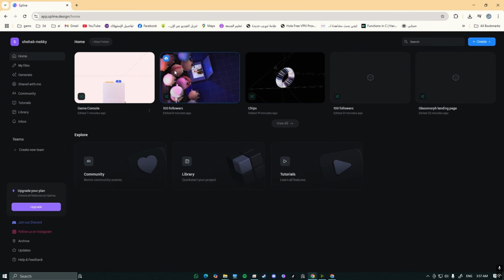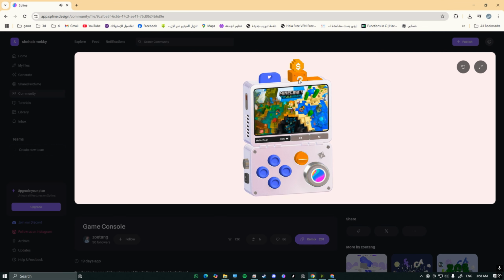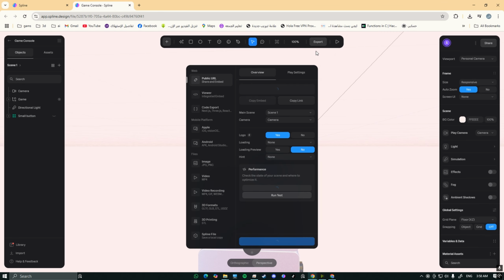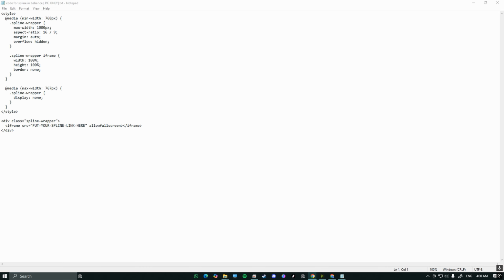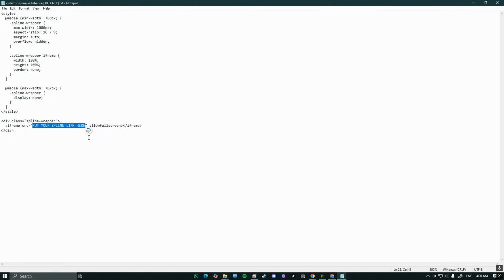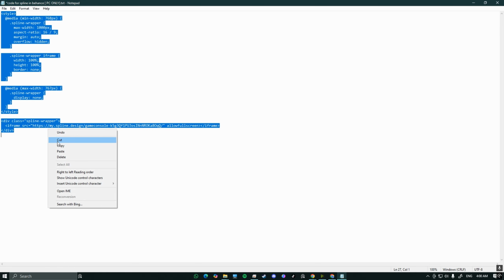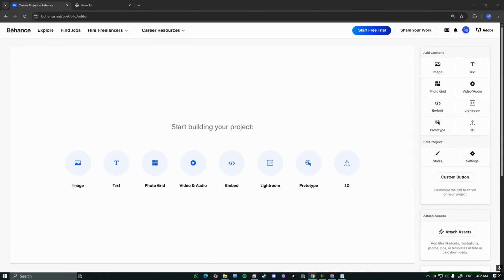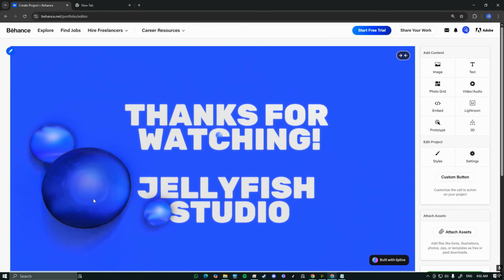Behance + Spline = 🔥 Interactive Portfolio [ 1 Minute Tutorial ]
🎯 In this quick 1-minute tutorial, you'll learn how to add interactive items to your Behance portfolio using Spline — step by step, and super easily.

📌 In this video, you'll learn how to:

Choose a ready-made design from Spline or use your own.

Remix and export the public link.

Paste the link into a code generator site.

Embed the interactive design into your Behance project.

🚀 Want to learn how to add 360° panorama images to your Behance portfolio?